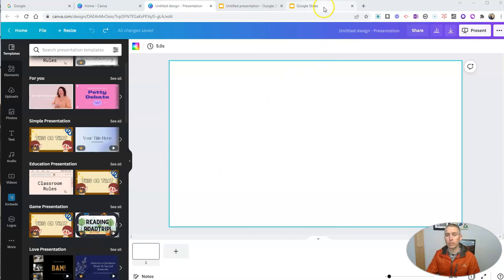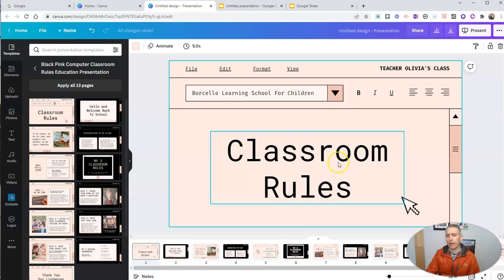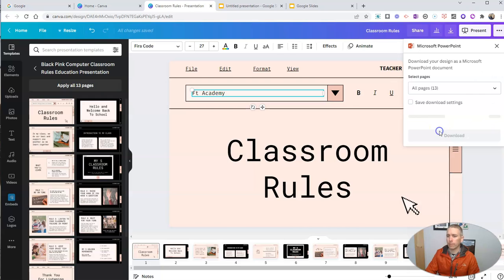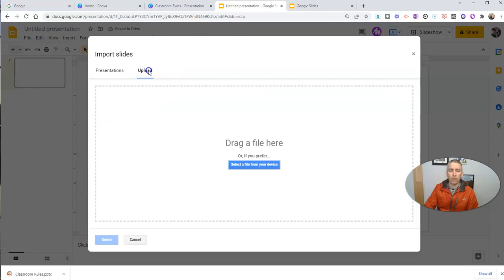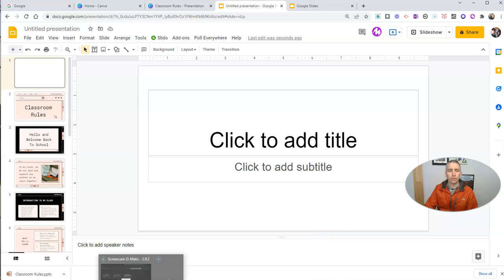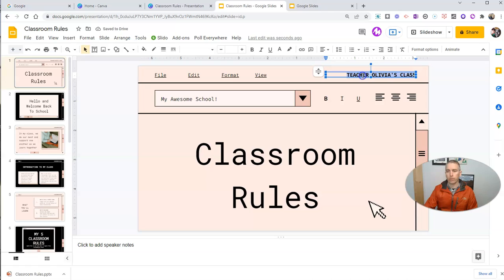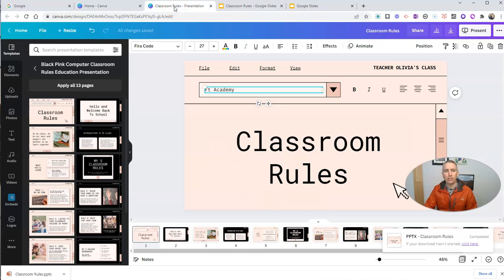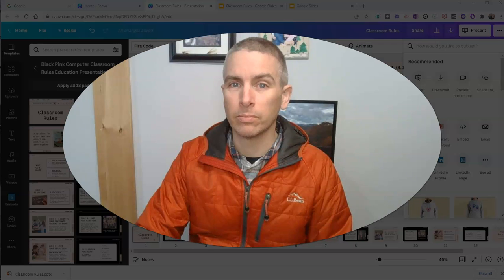How to Use Canva Designs in Google Slides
How to use Canva designs in Google Slides. This is the answer to a question that a reader sent to me.
🏫 Take a course with me: 🏫